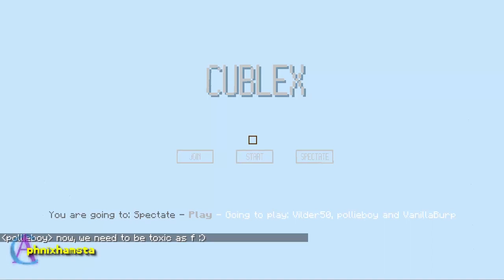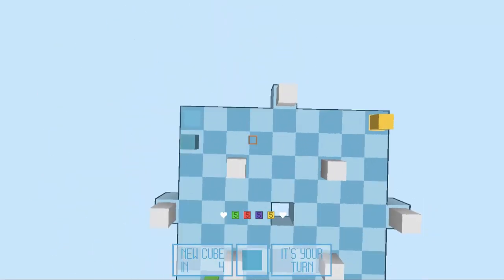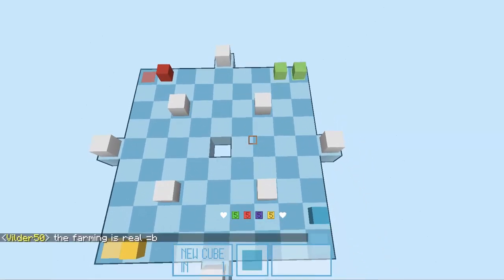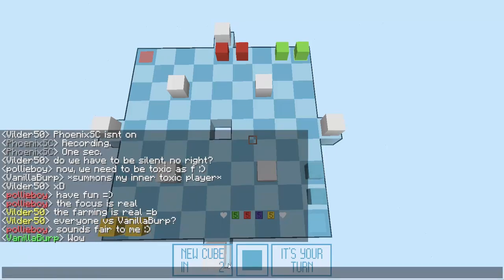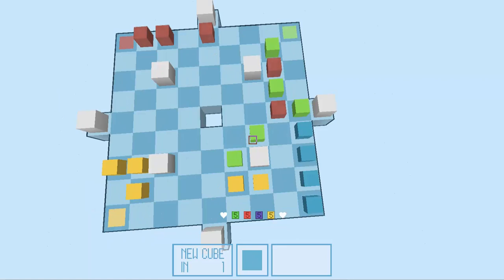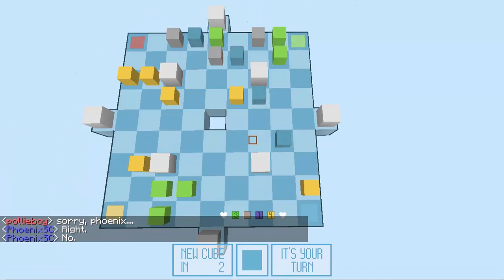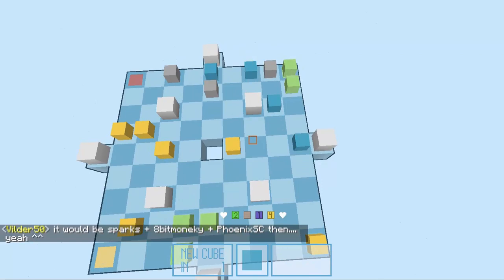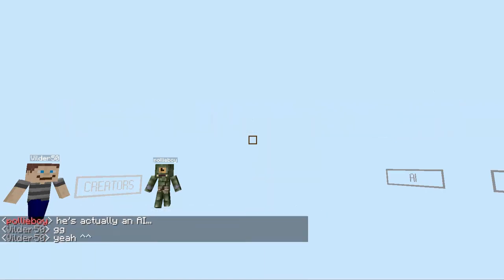Cublex - NEW Multiplayer Board Game in Minecraft 1.11!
Use your cubes to push other cubes off the board! Last man standing wins!

Thank you to map creators Vilder50 and pollieboy for the invite!

Recall their previous game?

- SPECIAL PokeCA RELEASE CELEBRATORY OFFER
Receive a 30% life discount on a Server with the code "POKECARELEASE"! First 10 people ONLY!